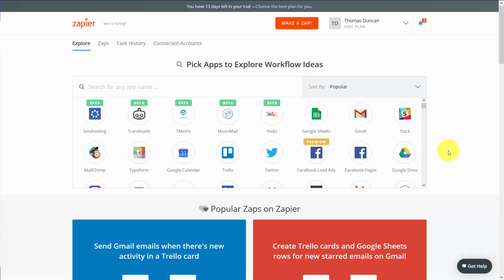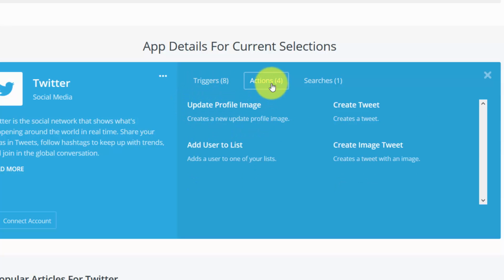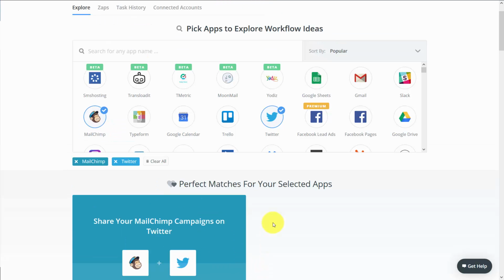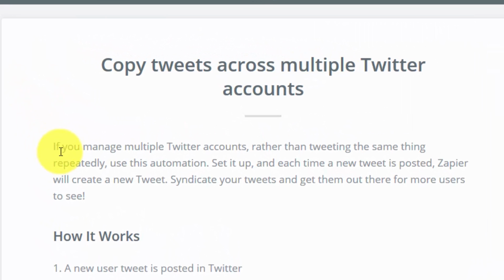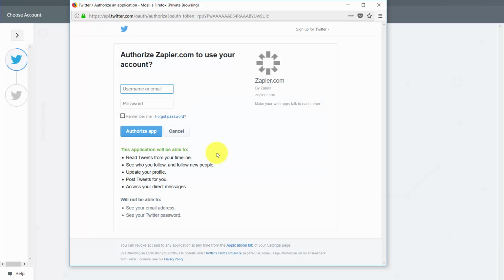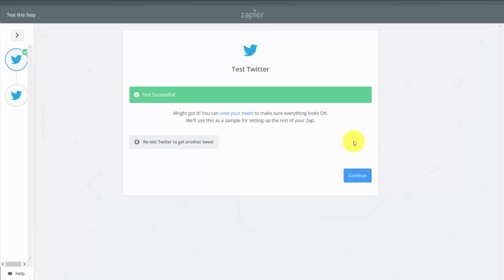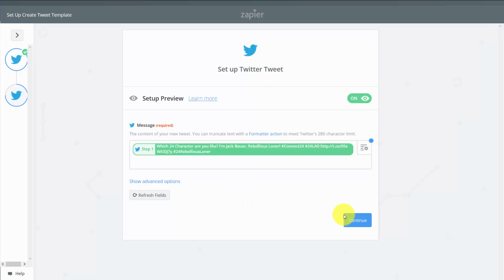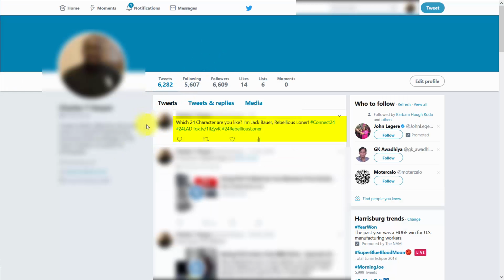12 Twitter Integrations Free Zapier Training Course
Twitter Integrations Free Zapier Training Course